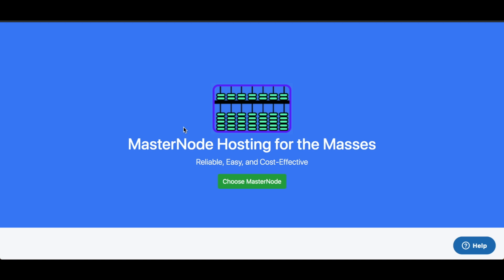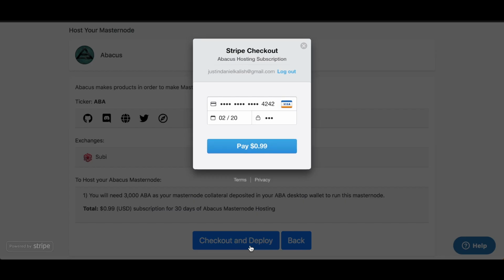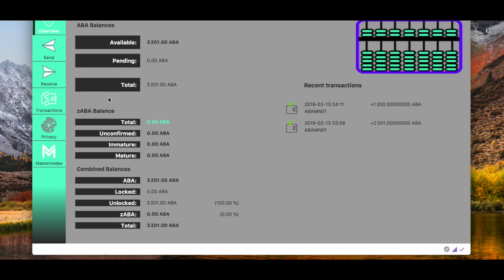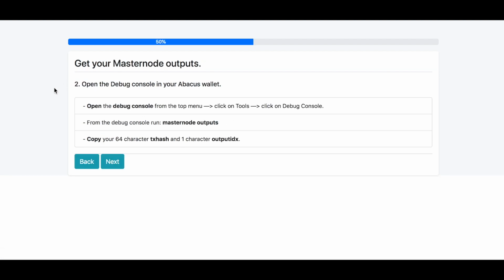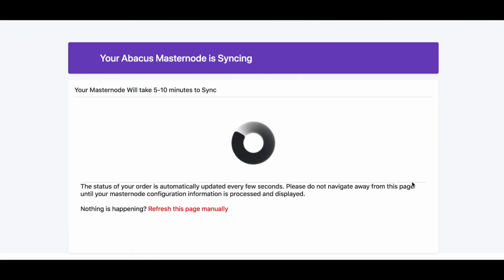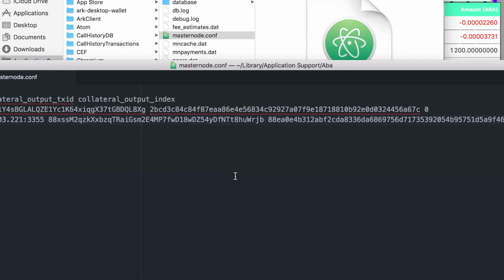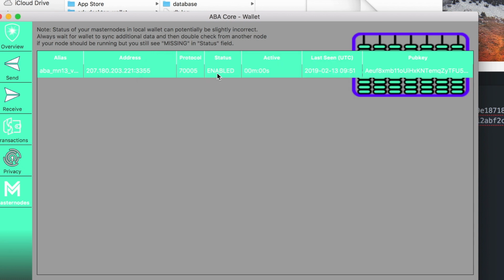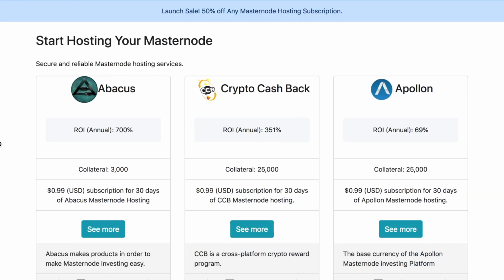Abacus Hosting Platform Site Demo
Step-by-step demo of how to host a Masternode using the Abacus Hosting Platform.